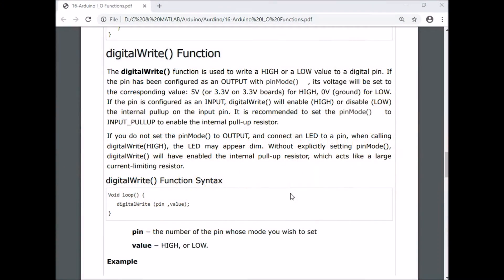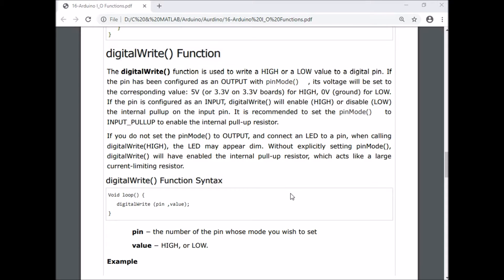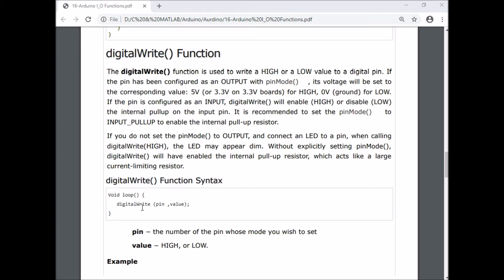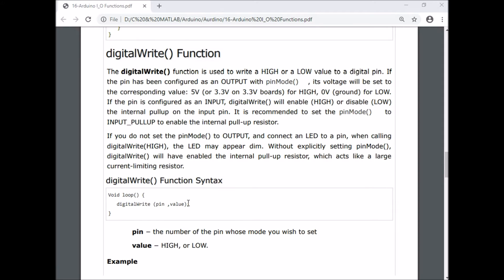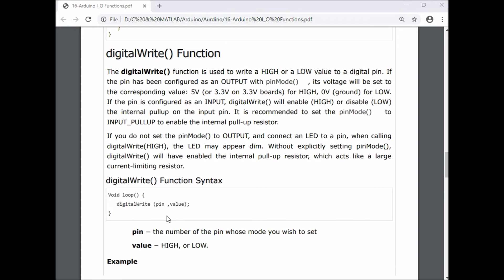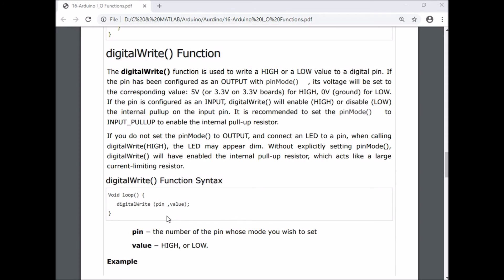17-How to use digitalWrite function in ARDUINO IDE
This Arduino tutorial is recorded for the benefit of diploma & engineering students